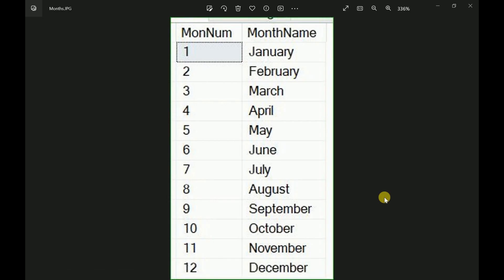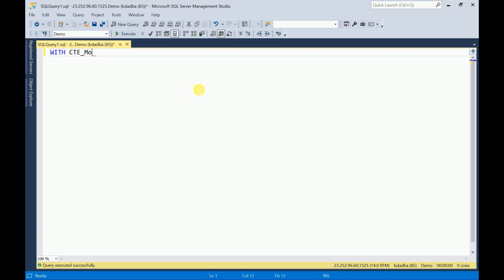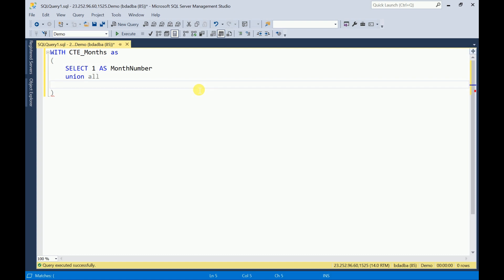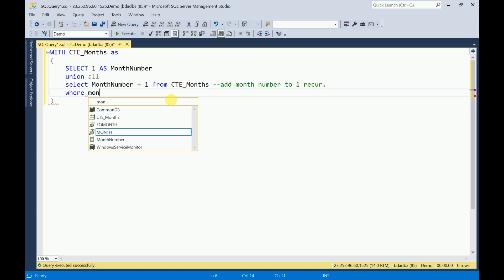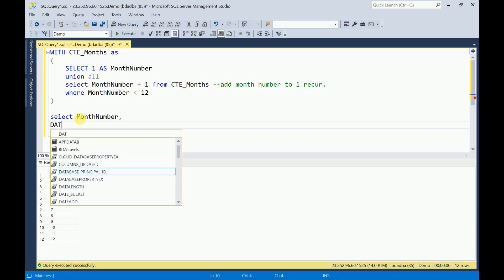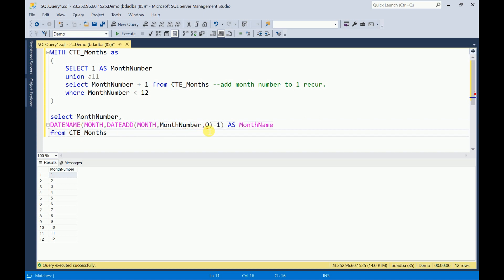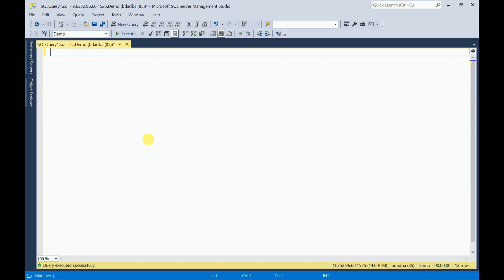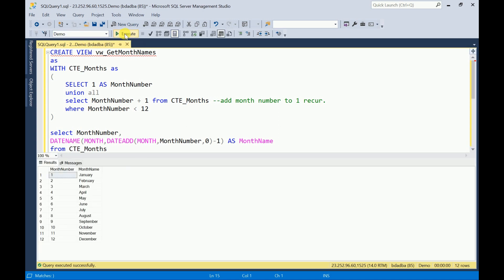📅 How to Get Month Number & Name in SQL Server | Get Month Name from Date in SQL Server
In this quick SQL Server tutorial, you'll learn how to get the month number and month name from a date in SQL Server. We’ll cover different SQL functions like MONTH(), DATENAME(), and FORMAT() to extract and display month information easily. Perfect for reporting, grouping data by months, or formatting date outputs in your SQL queries.

Full CRUD Operations with razor pages
How to get month number and month names in sql server